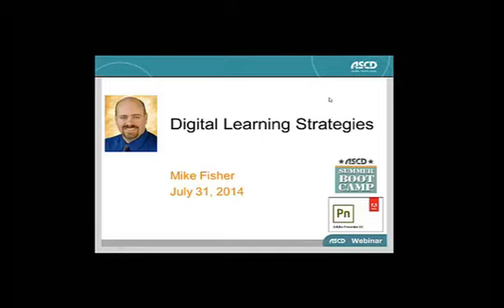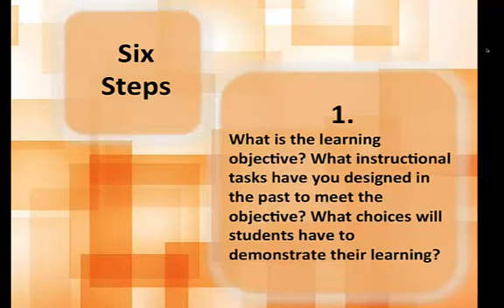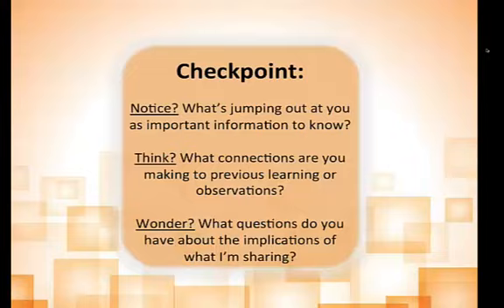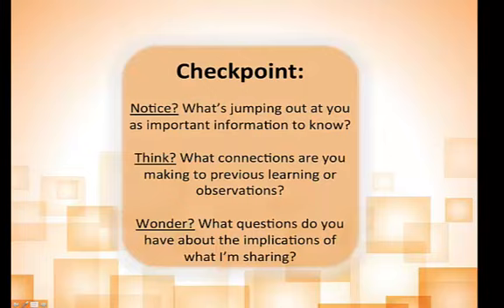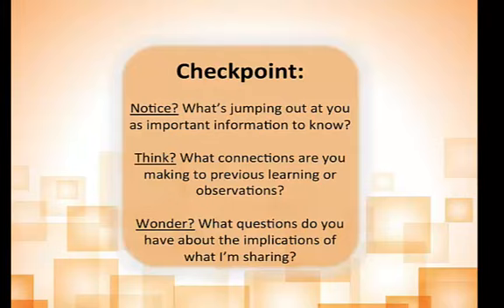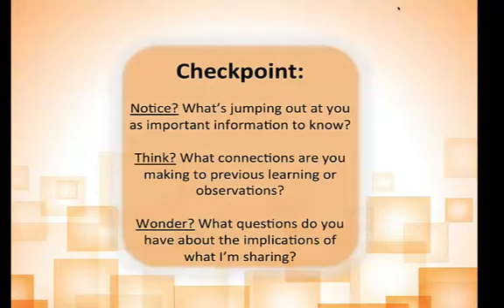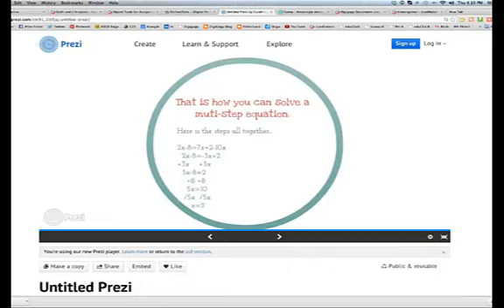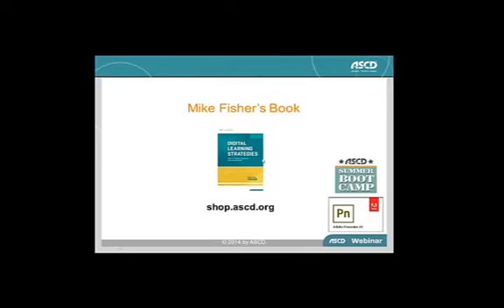ASCD Webinar: Digital Learning Strategies with Mike Fisher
Join Mike Fisher, author of the ASCD Arias "Digital Learning Strategies: How do I assign and assess 21st century work?", to explore six questions for deciding whether or not to digitize your instructional strategies, processes, or products.